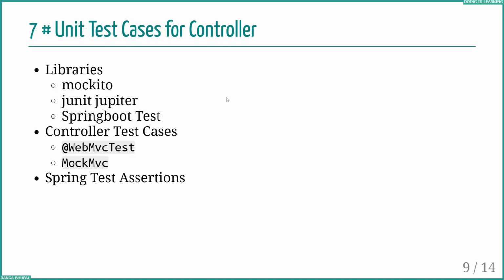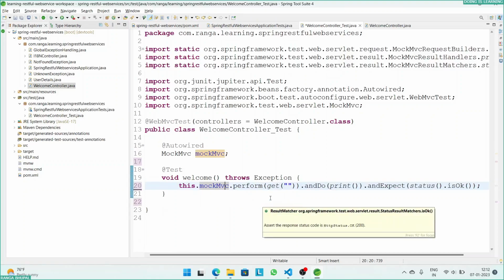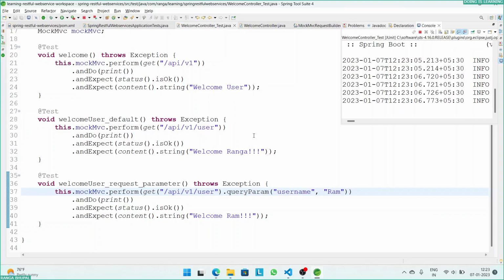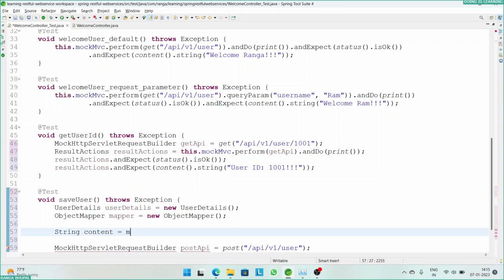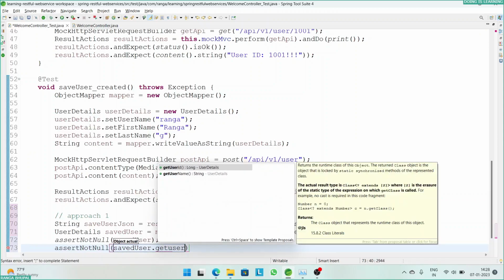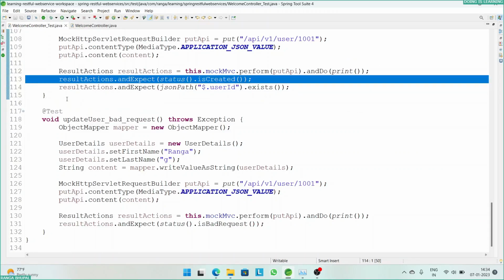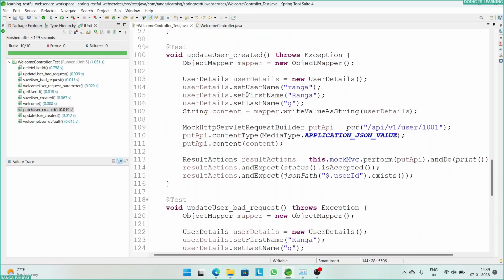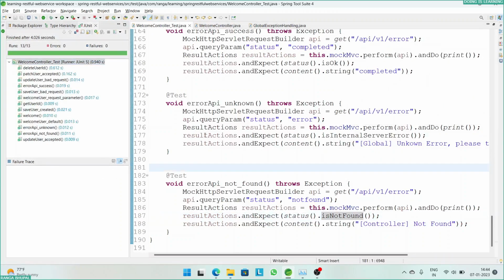11 - RESTFUL WEBSERVICES – API UNIT TEST CASES - BEGINNER - HANDS ON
Topic: Unit Test Cases
Level: Beginner